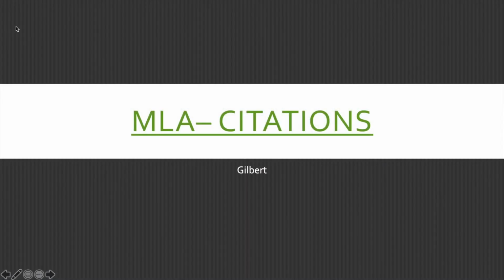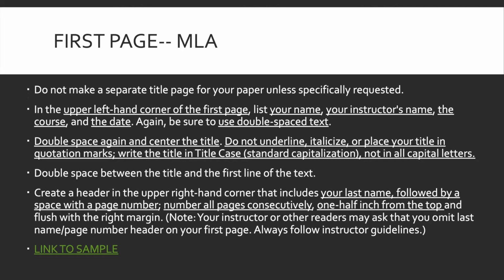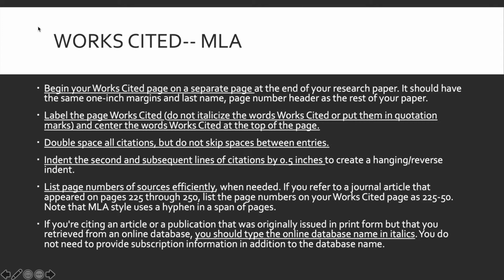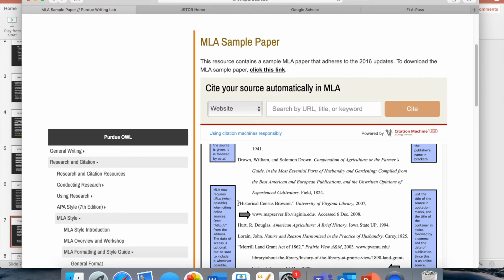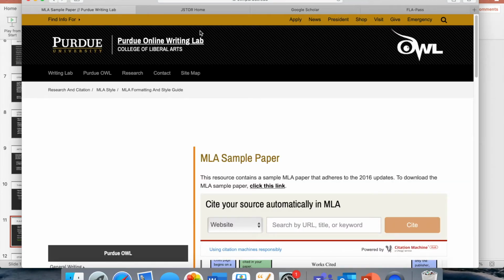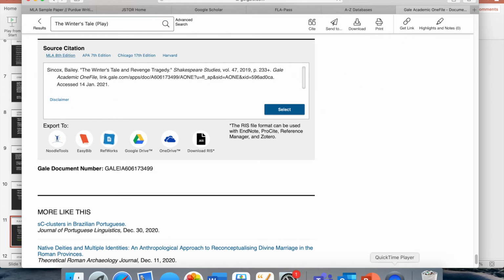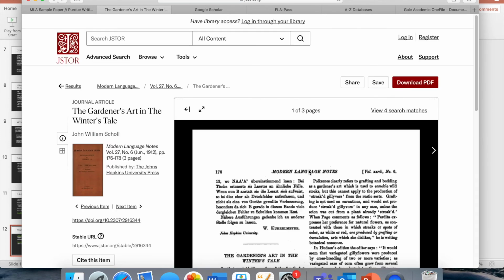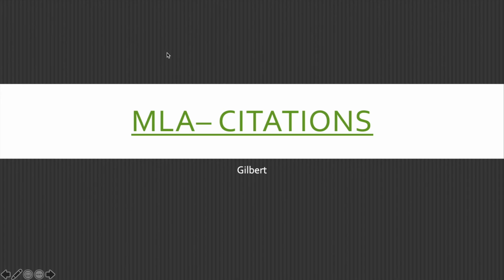MLA Citations and Research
Overview of MLA format, citations, and research tools.